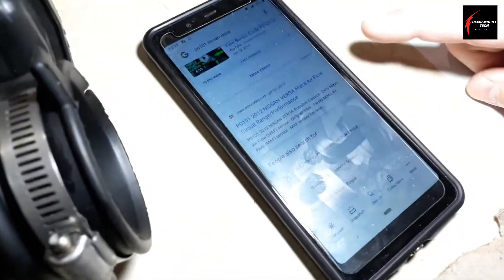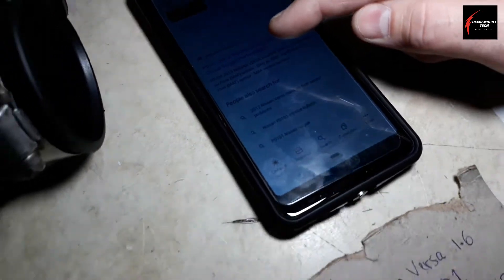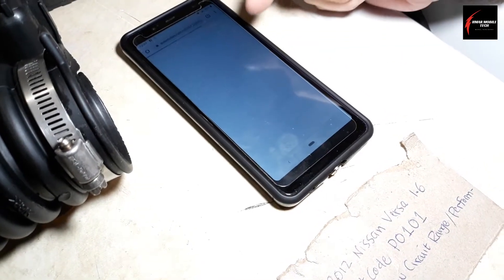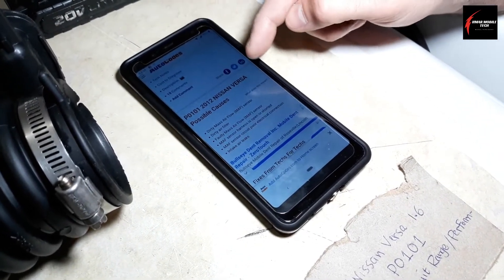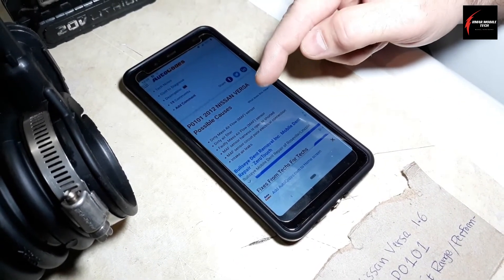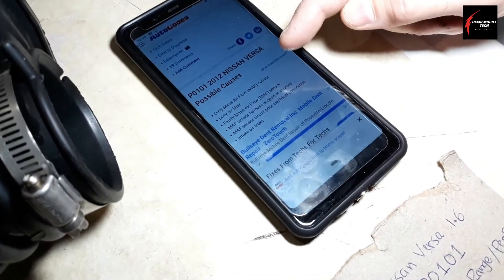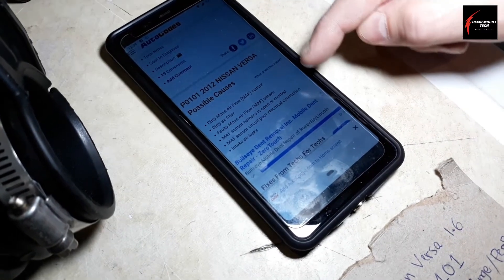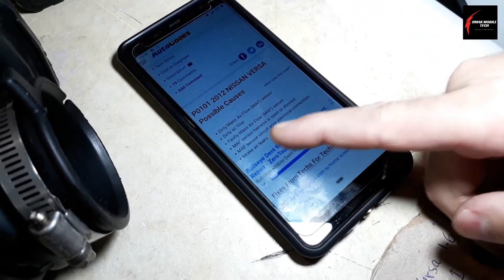2012 NISSAN VERSA 1.6L DIAGNOSTIC TROUBLE CODE / DTC P0101 MASS AIRFLOW SENSOR PERFORMANCE DIAG.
2012 NISSAN VERSA 1.6L DIAGNOSTIC TROUBLE CODE / DTC P0101 MASS AIRFLOW SENSOR PERFORMANCE DIAG.